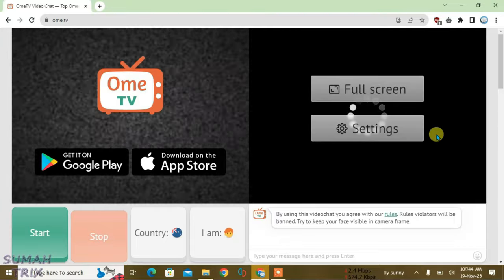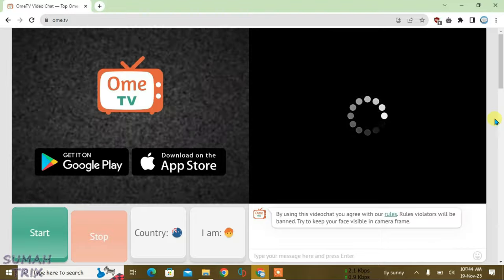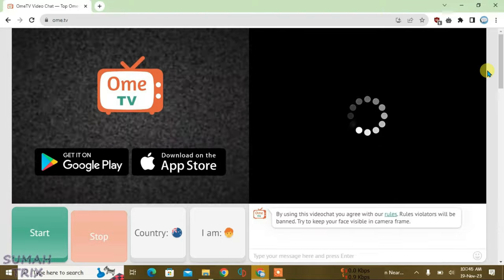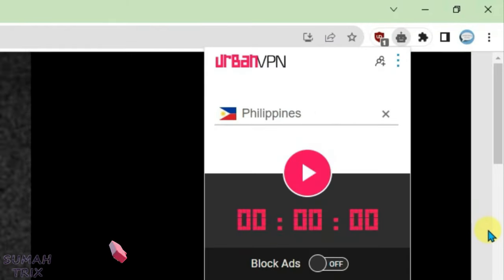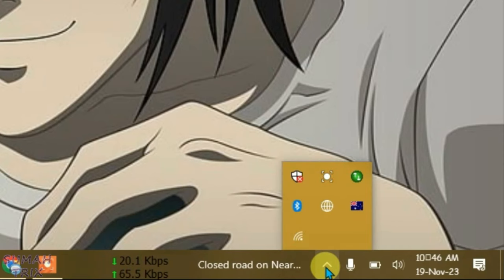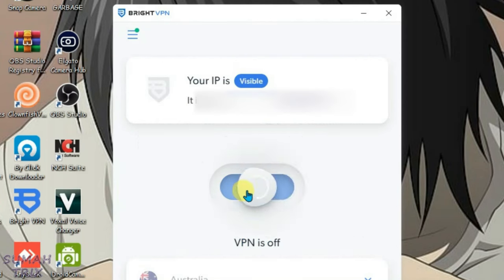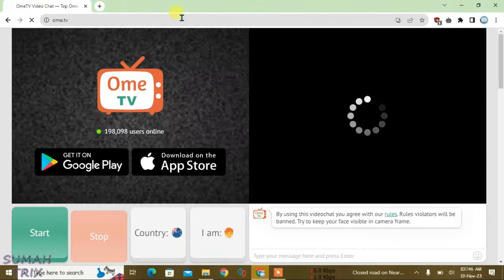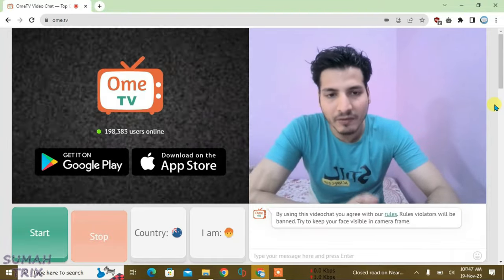How to fix Ome TV Camera loading error | Ome TV camera not working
In this video, i will show you how you can fix Ome TV camera loading error on ome tv.. Fix black screen on ome tv by watching this video

Topics covered:
- ome tv camera loading error fix
- fix ome tv camera loading error